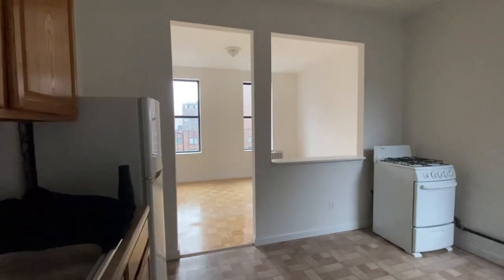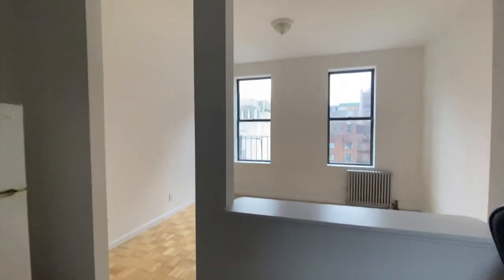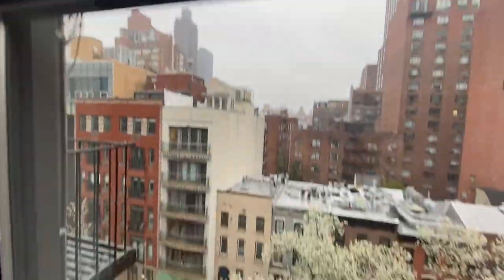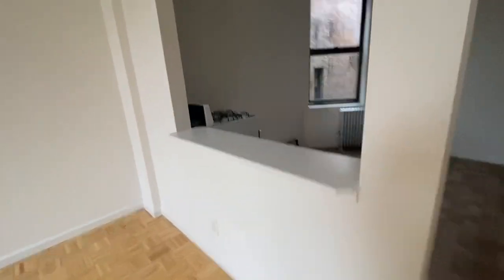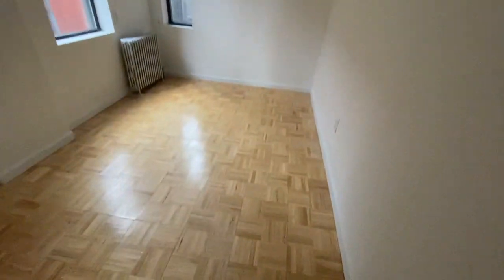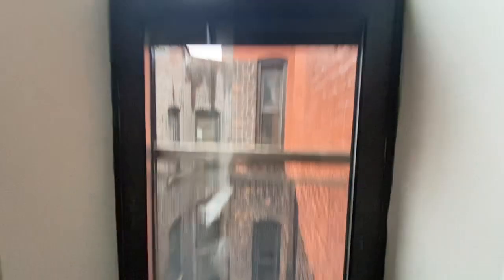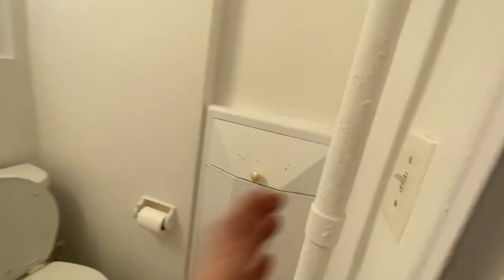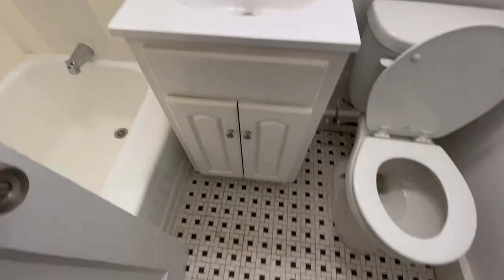346 62nd 6A